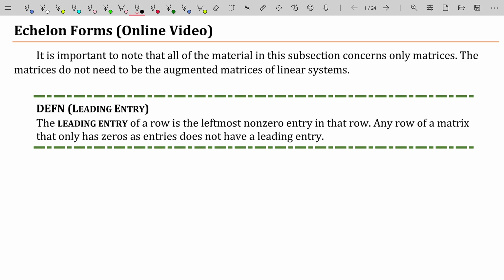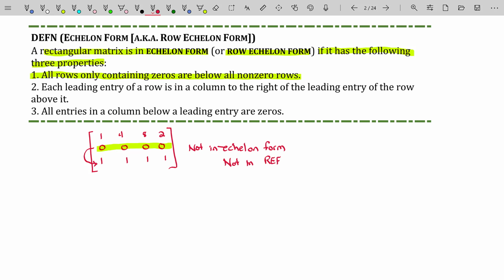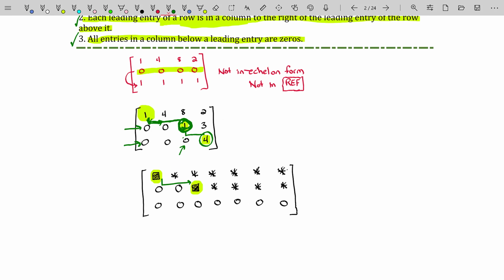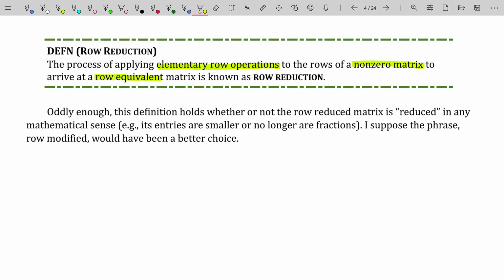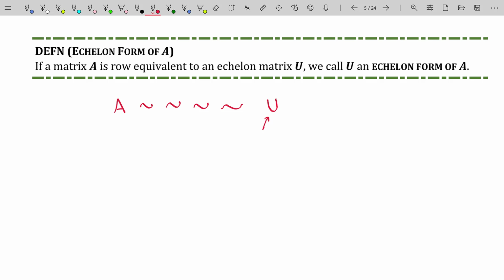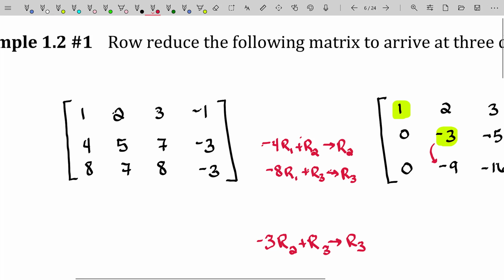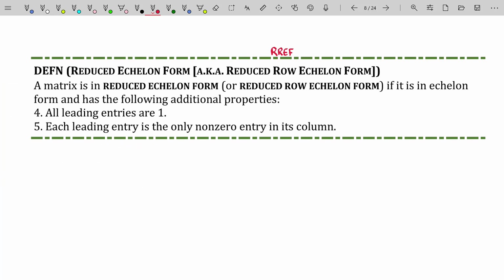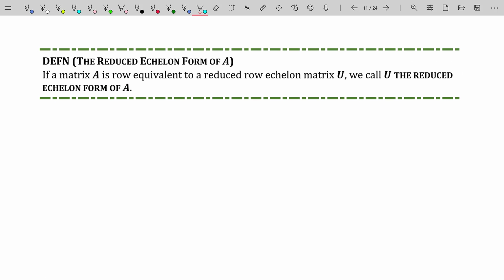Linear Equations in Linear Algebra - Row Reduction and Echelon Forms - Echelon Forms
This video covers the defintions of echelon forms in linear algebra.